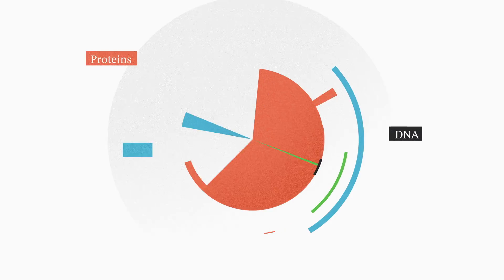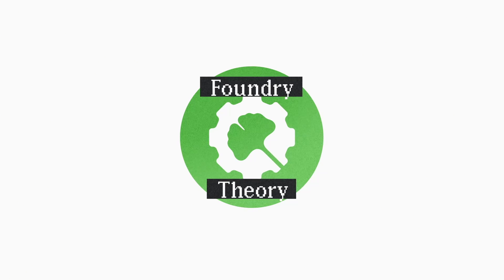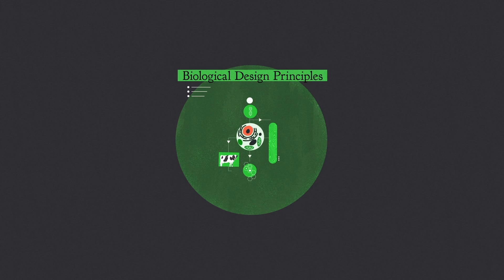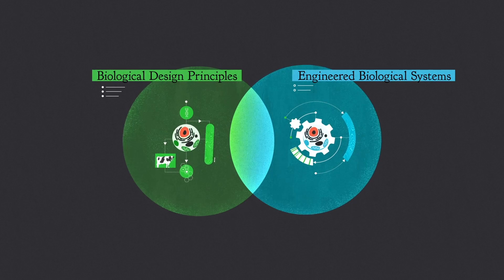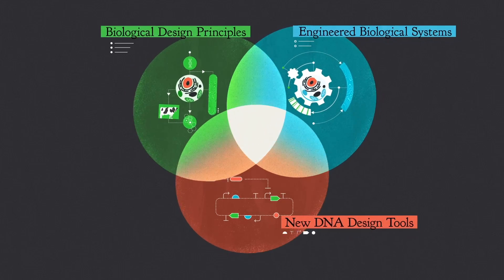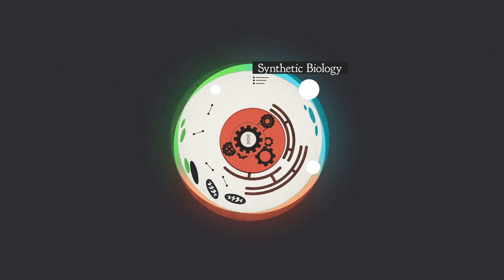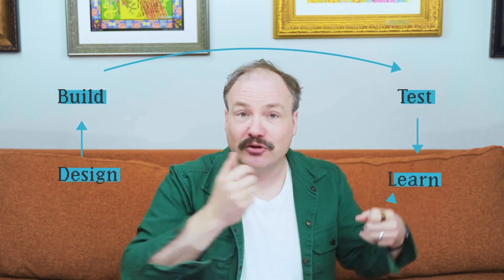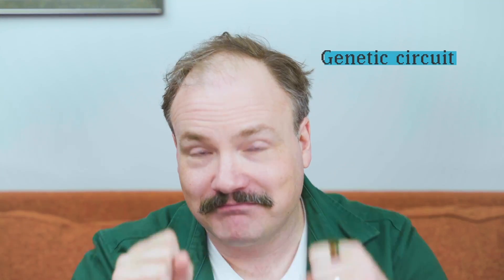FT014 - What is Synthetic Biology?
Synthetic biology is the evolution of genetic engineering: a toolset, a mindset, a community and a vibe. As an emerging technology, its boundaries are not fixed. But the field's guiding philosophy, bringing engineering approaches to biological problems, is a consistent source of inspiration and progress.